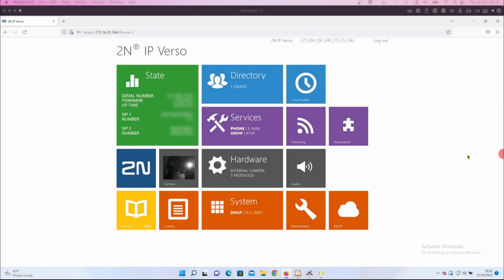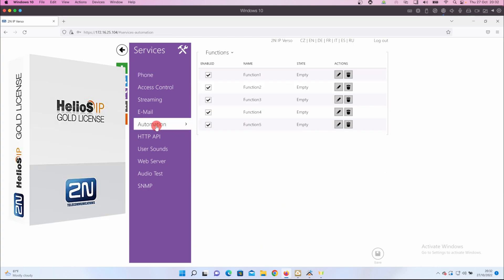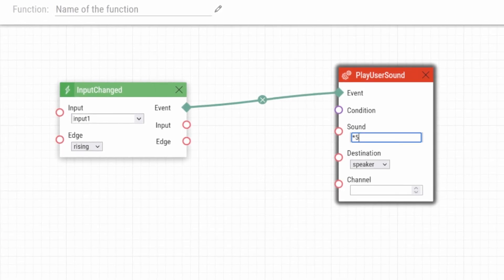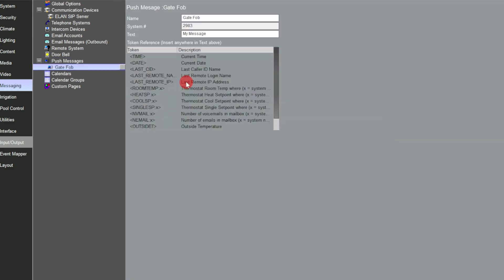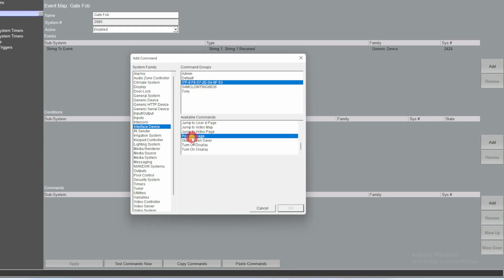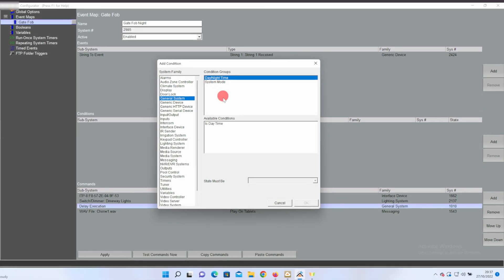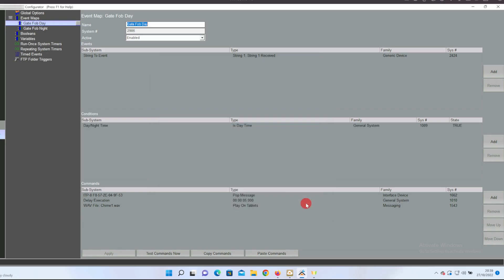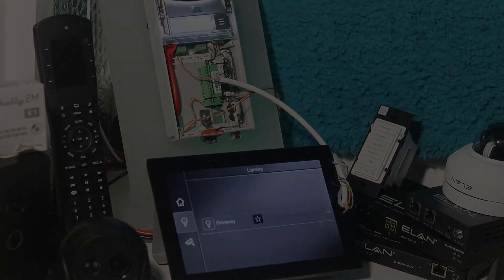Connecting a wired input in 2N to ELAN using http commands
2N Intercoms and Access Units not only have the ability make and receive calls or control the opening of doors they are connected to as part of a call, the IO interface also has an input connection, which could be used with a simple door contact to let you know if the door has been propped open or opened in an unauthorised way, or, as Sam explains in this video, connected to the gate motor trigger to allow control system integration from a "dumb" fob being used to open a gate.

We run installer training every other month - find out more about our unique 5 step onboarding process and our free Intro course